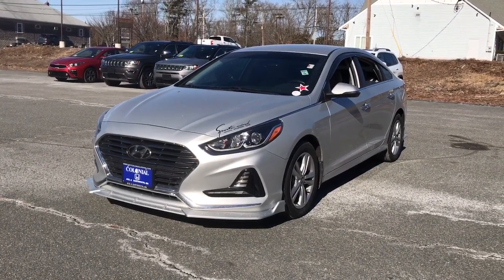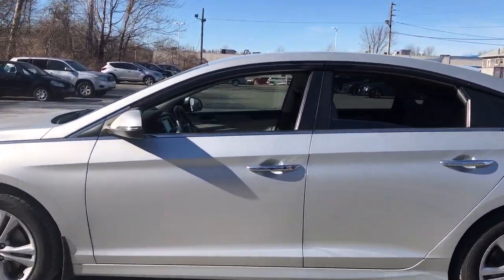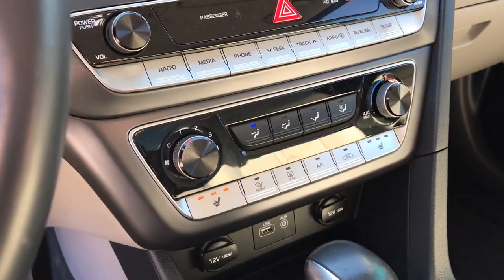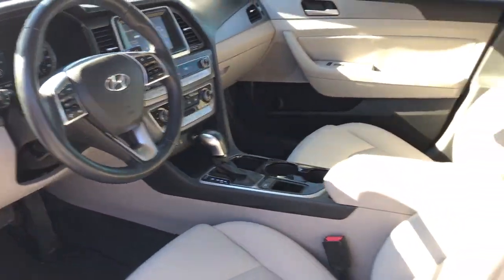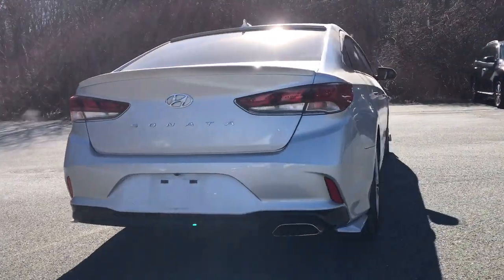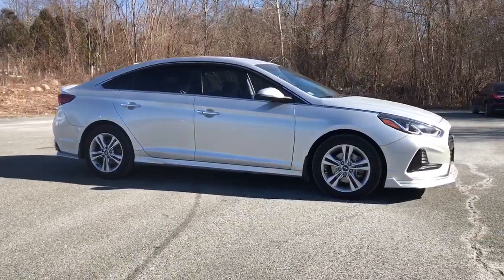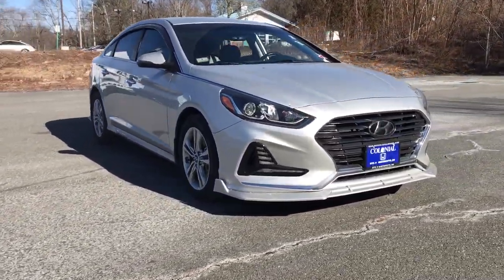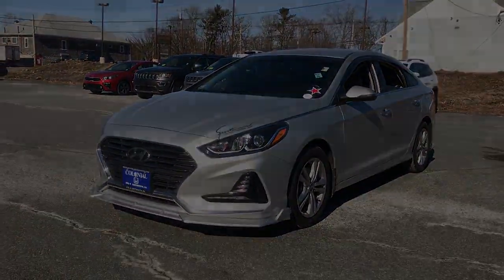2018 Hyundai Sonata Dartmouth, Raynham, Seekonk, Plymouth, Brockton, Johnston, RI 211425B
Symphony Silver Used 2018 Hyundai Sonata available in Dartmouth, Rhode Island at Colonial Honda of Dartmouth. Servicing the Raynham, Seekonk, Plymouth, Brockton, Johnston, RI area.

225 State Rd.

: Highlights of this 2018 Hyundai Sonata include: Serviced here Non-Smoker vehicle CARFAX 1-Owner CLEAN LOW MILES - 45681! $1200 below J.D. Power Retail! EPA 35 MPG Hwy/25 MPG City! Heated Seats iPod/MP3 Input Onboard Communications System Aluminum Wheels Back-Up Camera Satellite Radio. SERVICE WORK COMPLETED: Service Work completed on this Hyundai Sonata includes: Complete Multi-Point Inspection Complete Multi-Point Inspection Oil & Filter Change by a Factory Trained Technician Oil & Filter Change by a Factory Trained Technician Battery Voltage Test Battery Voltage Test Tires Inspected Tires Inspected Brake Inspection Brake Inspection Emissions System Check Emissions System Check Professional Detailed Inside and Out Professional Detailed Inside and Out Function Test all Lights Function Test all Lights Check the Complete Exhaust System Check the Complete Exhaust System Cooling System Inspection Cooling System Inspection Transmission Fluid Inspection Transmission Fluid Inspection Differential Fluid Inspection Differential Fluid Inspection Function Test all Options & Accessories Function Test all Options & Accessories. EXPERTS RAVE: KBB.coms review says The Hyundai Sonata is a refined affordable high-tech sedan that now has styling that makes it standout on the road.. Pricing analysis performed on 1/24/2022. Fuel economy calculations based on original manufacturer data for trim engine configuration.